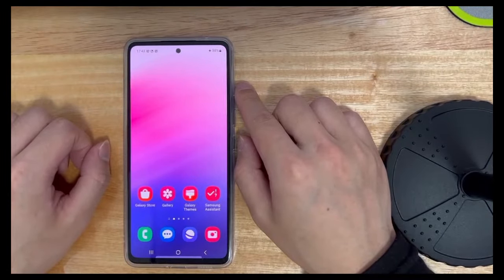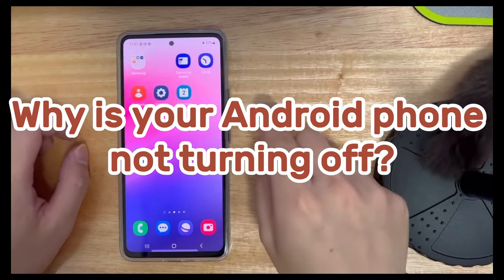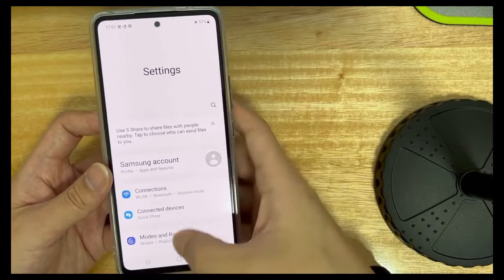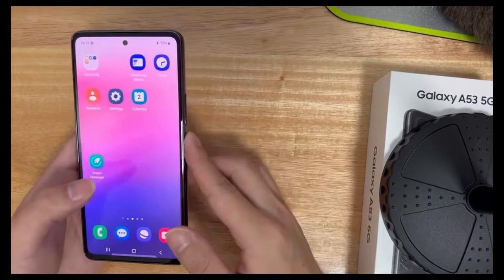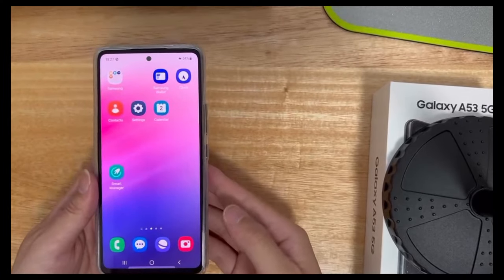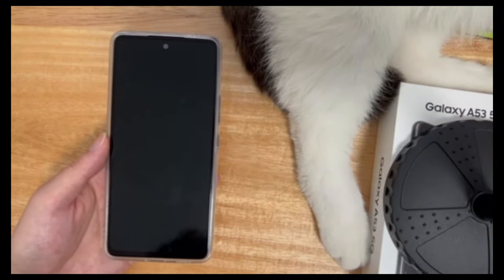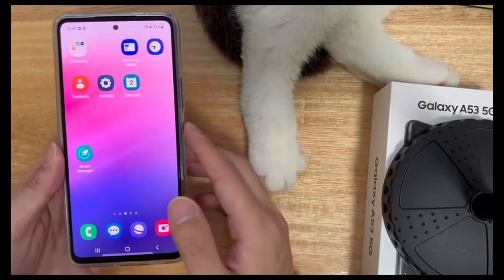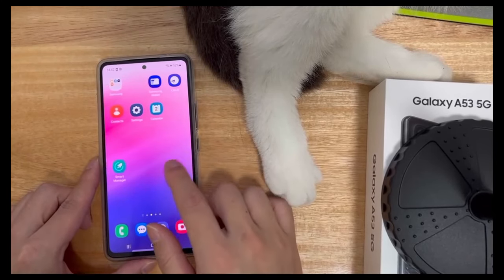Android Won’t Turn off | 8 Fixes | All Android Phone Frozen Not Turning Off Issues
Today's video will explain to you why your Android phone won't turn off and how to fix Android phone not turning off problems. The following methods are applicable to mobile phone models including Samsung, Huawei, Xiaomi, Onepuls, Vivo, Oppo, Sony, LG, HTC, etc. Remember to watch the video to the end until you successfully fix your Android phone not powering off problem.

You may encounter the following or more other situations where your Android is not switching off.
- Android phone not turn off after downloading an application
- The phone cannot be turned off after an update
- The phone cannot be turned off after being plugged in
- The phone is stuck on a certain interface, even if you press the power button to turn off the phone, the power menu does not display
- The phone Stop responding, so that you cannot slide or click the power off icon to shut down the phone
- There is a problem with the mobile phone program rendering your Android phone not powering off
- There are unexcited applications in the background of the phone or you cannot know the reason why your Android phone will not power off, etc.

Why is your Android phone not turning off? The reasons for the phone not shutting down issues may be as follows.
- The power button of your mobile phone is damaged
- The hardware facilities of the mobile phone are damaged, and the mobile phone suddenly freezes
- There is a problem with the mobile phone program and the mobile phone is stuck on a certain interface of the mobile phone
- Too many applications are opened in the background of the mobile phone and the temperature is too high
- A software bug
- A downloaded app that isn't compatible with the phone
- A problem with an installed app
All these problems could be the reasons why your Android phone does not power. Luckily, this video will tell your 8 Android device not turning off solutions. They are:
1 Force your Android phone to turn off
2 Check if Power button is stuck
3 Let your phone run out the battery power. Then, charge for a while and see if your Android phone turns off
4 Update your phone software
5 Clear more phone storage space
6 Boot in Safe mode to unfreeze a phone that won’t turn off
7 Factory reset not shutting down Android device
8 Contact your phone manufacturer to fix that your Android phone frozen won’t turn off
Now, click the timestamps below to head to each solution quickly.

Chapters:
0:00 Intro
Reasons
01:46 1 Force turn off
02:41 2 Check Power button
03:25 3 Wait battery run out, then charge and turn off
03:53 4 Update system
04:31 5 Clean up storage space
04:59 6 Boot in safe mode
06:07 7 Factory reset
06:46 8 Visit official service center
Conclusion

That's all for today's video to fix when your Android phone won't switch off. If you think this video is helpful to you and think we did a good job, please like, share and tell us which android phone not turning off solution helped you solve the problem in the comment area. At the same time, if you think there is room for improvement, you can also express your views and suggestions in the message area. Thanks! Good luck!